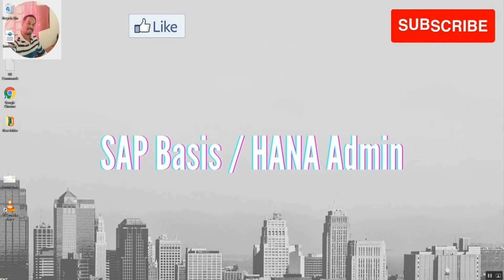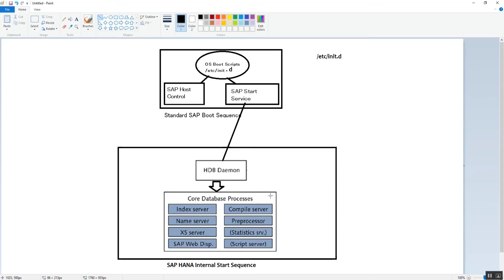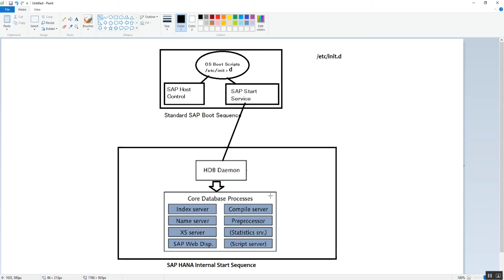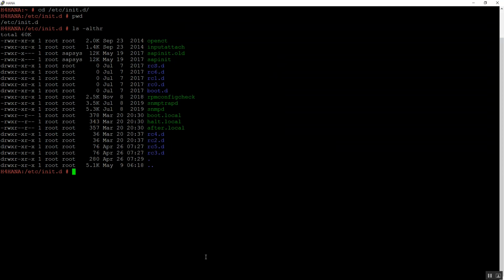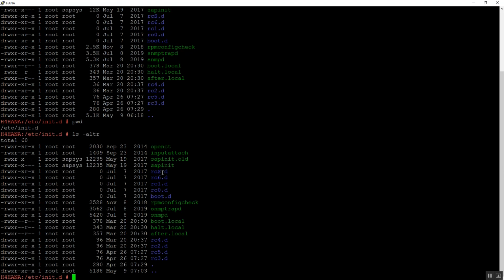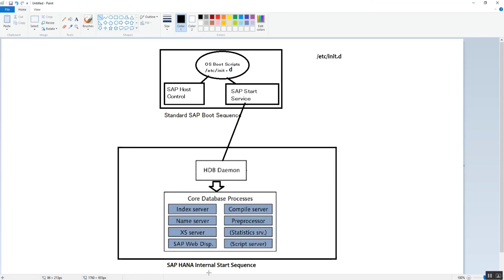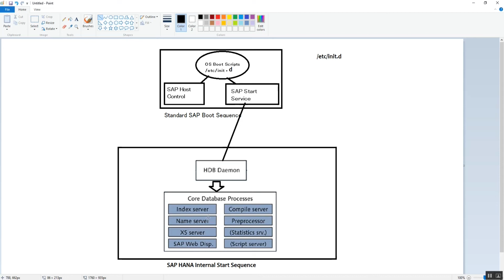SAP HANA Database Start and Stop | command technical details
I am trying to share knowledge which will help you to build strong career. please correct if I am wrong. suggest on which topic you want video.